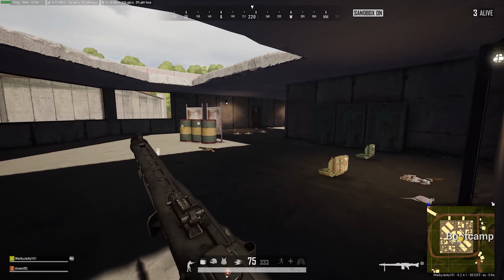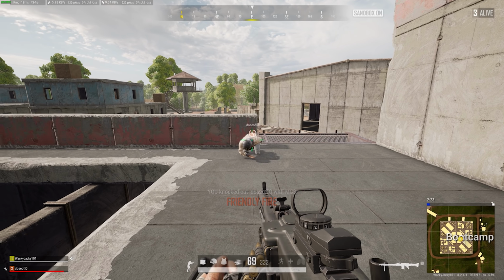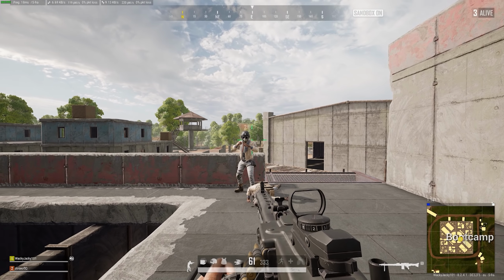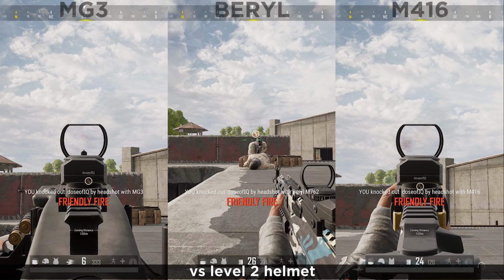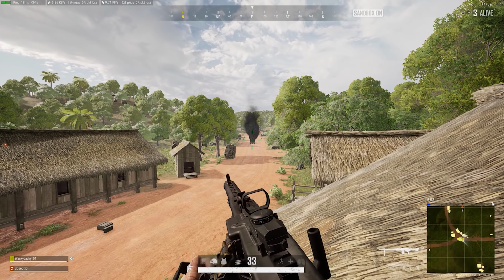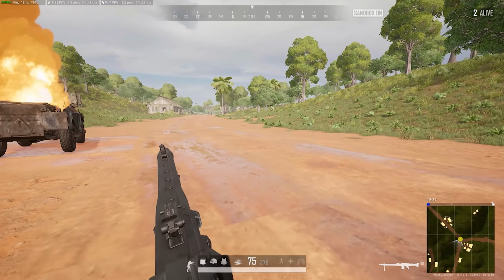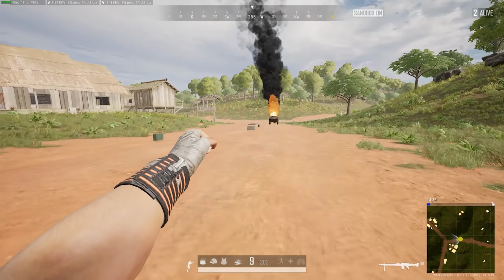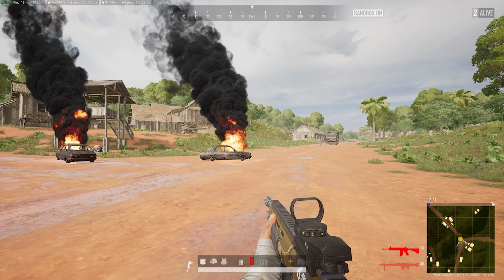MG3 DAMAGE TEST - Is it overpowered? How quickly does it kill? - PUBG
Install Raid for Free ✅ IOS ✅ ANDROID ✅ PC and get a special starter pack 💥 Available only for the next 30 days!

The MG3 is the airdrop weapon I've wanted for a long time!